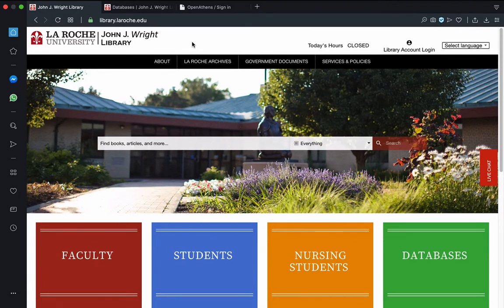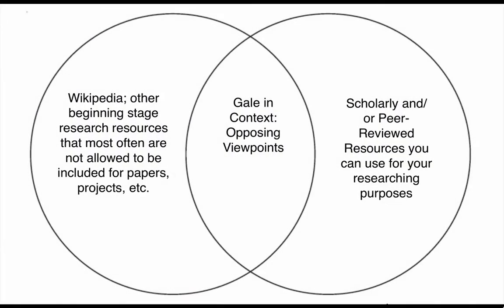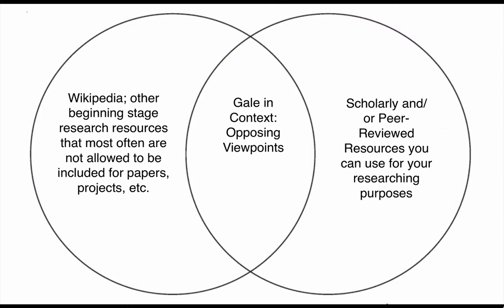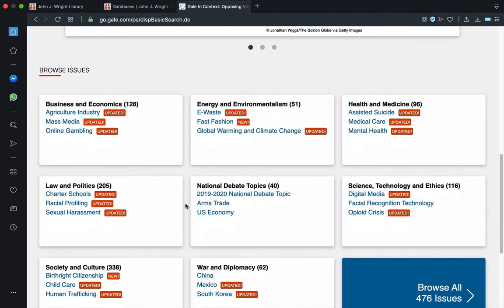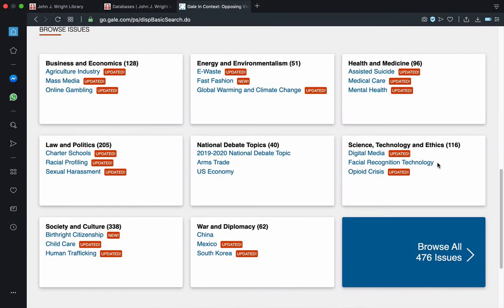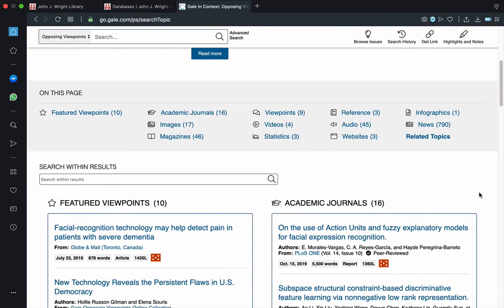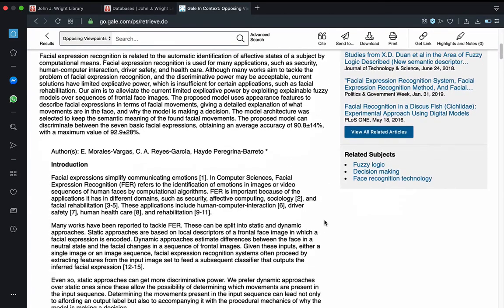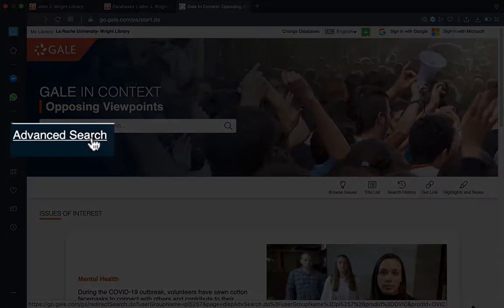Opposing Viewpoints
A brief demonstration on how to use and navigate the 'Gale in Context: Opposing Viewpoints' database.